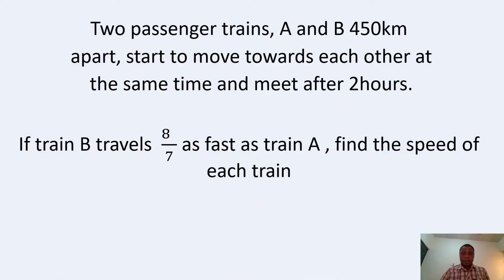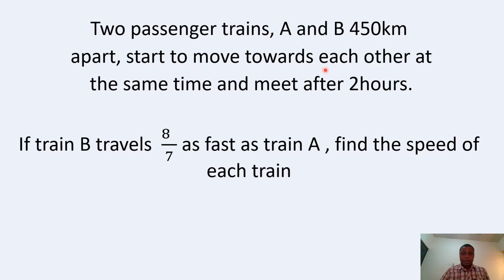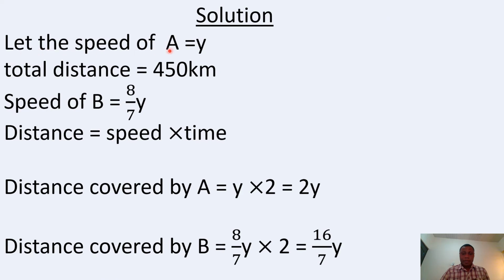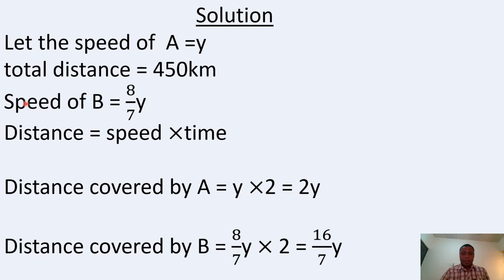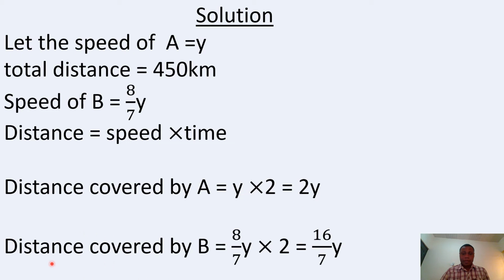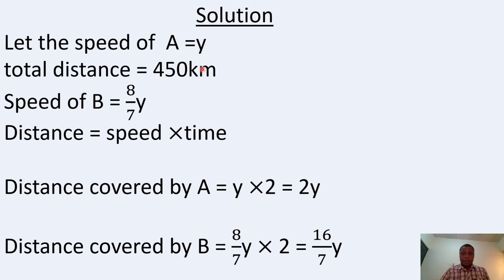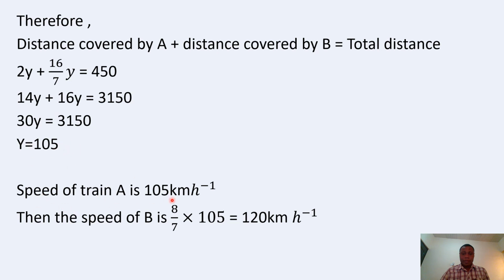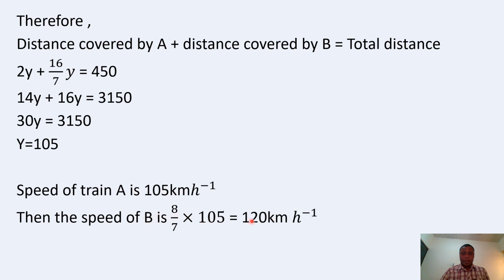rate and proportion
this video will help you with some tricks you will be needing as far as solving rate problems